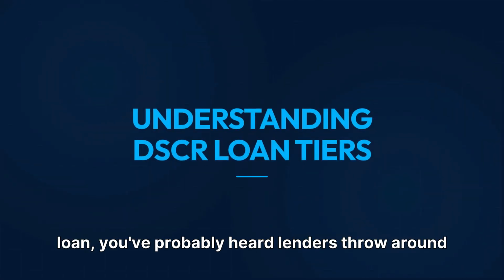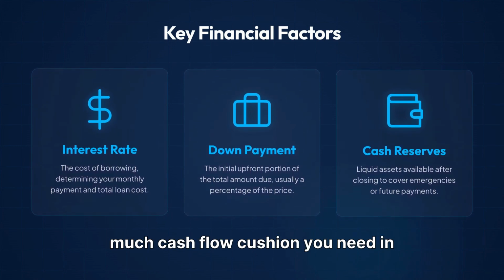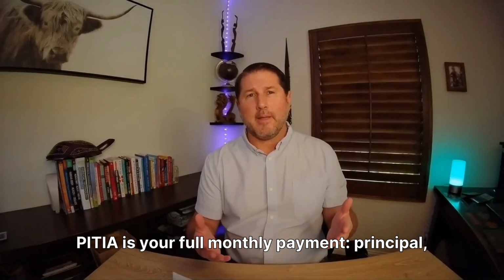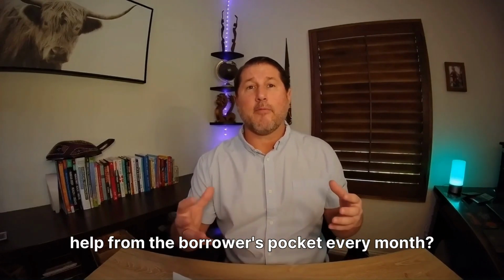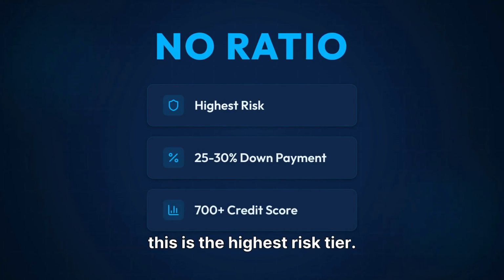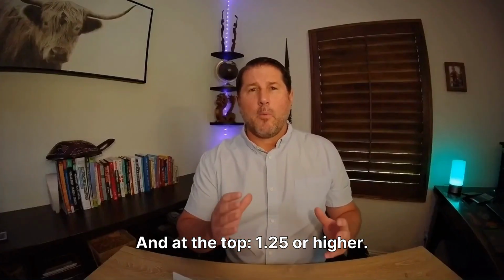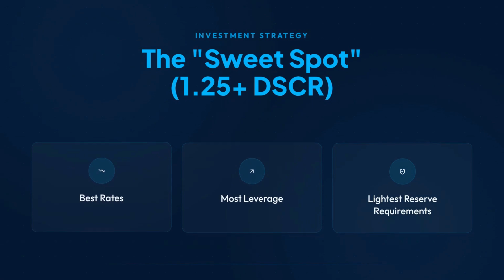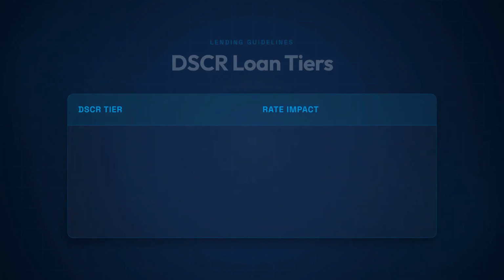DSCR Loan Ratios Explained For Dummies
Think your income disqualifies you from getting a rental property loan? It doesn't — DSCR loans qualify you on the property's cash flow, not your paycheck. Here's exactly how the ratio works and what number you actually need.

In this video, I break down DSCR loan ratios explained in plain English — no tax returns, no W-2s, no confusing lender jargon. You'll learn how the debt service coverage ratio (DSCR) is calculated, what ratio lenders want to see (spoiler: it's usually 1.0–1.25), how to calculate your own DSCR before you apply, and how to use this loan to qualify for a rental property even if your personal income wouldn't normally get you approved.

Whether you're a real estate investor buying your first rental, scaling a portfolio, financing an Airbnb/short-term rental, or just trying to understand DSCR loan requirements before you talk to a lender, this video will save you hours of confusion.

⏱️ WHAT YOU'LL LEARN:
✅ What a DSCR loan is and how it works
✅ The exact DSCR ratio formula (and how to calculate yours)
✅ What DSCR ratio you need to qualify
✅ How DSCR loans compare to conventional loans
✅ Common mistakes that tank your DSCR ratio

📲 READY TO GET STARTED — I'll help you figure out if a DSCR loan makes sense for your next deal.

👍 If this helped clear things up, smash the like button, subscribe for more real estate investor financing breakdowns, and drop your questions in the comments — I read and reply to every one.